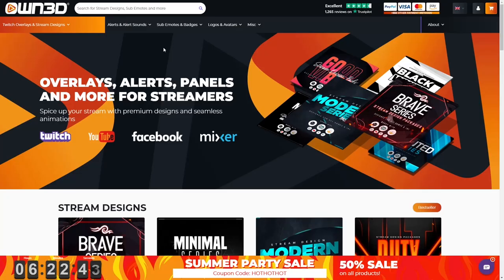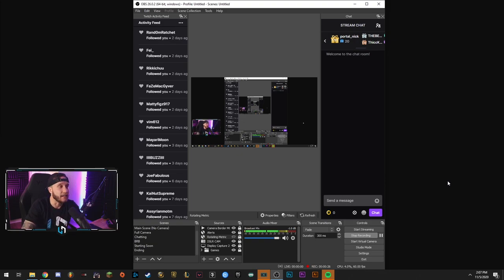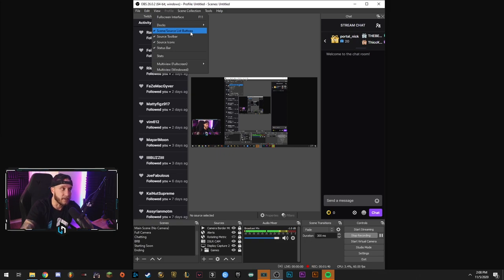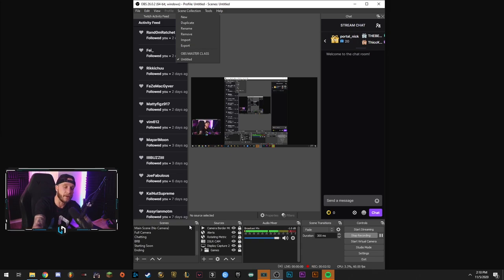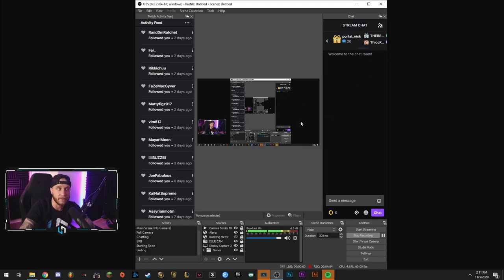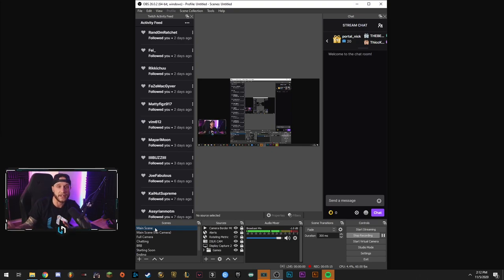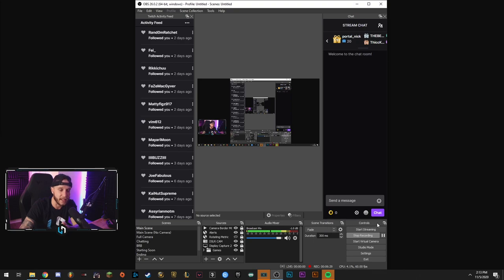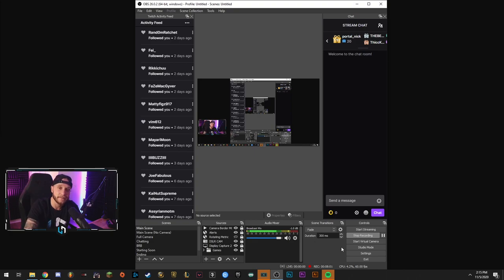OBS Studio User Interface Tour and Walkthrough 2021 Edition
The first video in the OBS Studio Masterclass 2021 edition series is here. Let's start with a tour of the user interface and a complete walkthrough of the OBS client. In this video I show you where all of your settings, shortcuts, and options are located.

💻My Equipment💻

Gaming Monitor
➤Lenovo Legion Y25 240hz Monitor
➤Asus ROG Swift 360hz Monitor

Mouse
➤Logitech G Pro Wireless Gaming Mouse

Keyboard
➤Ducky One 2 Mini RGB (60% Keyboard)

Camera
➤Canon EOS M200 Camera
➤Canon EOS M200 AC Power Adapter
➤Sony ZV-1 Content Creator Camera

➤Elgato Green Screen

Headphone Amp
➤Creative Sound BlasterX G5 Amplifier

Lighting
➤Keylights
➤Ring Lights